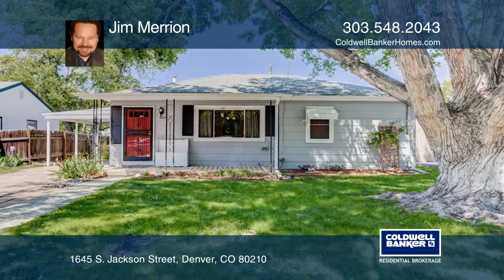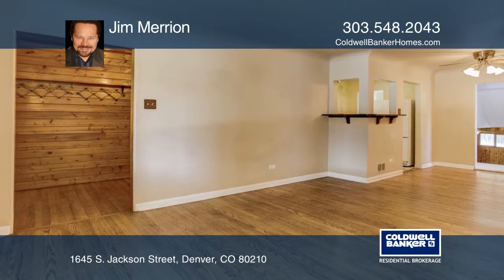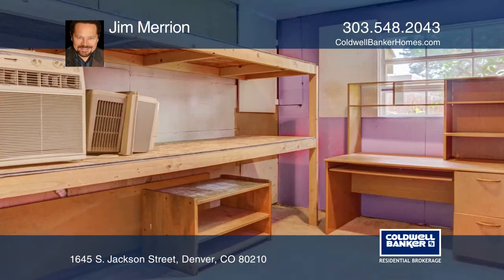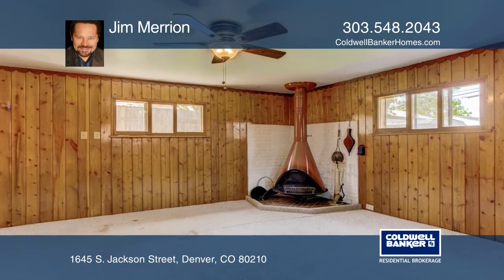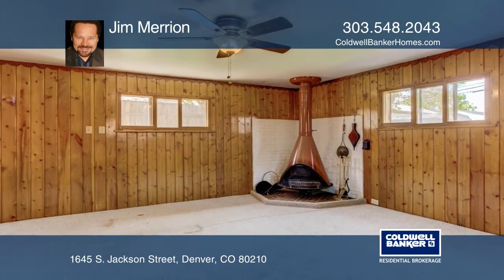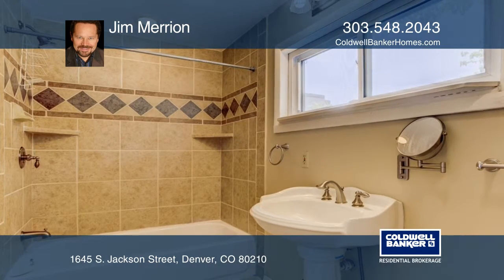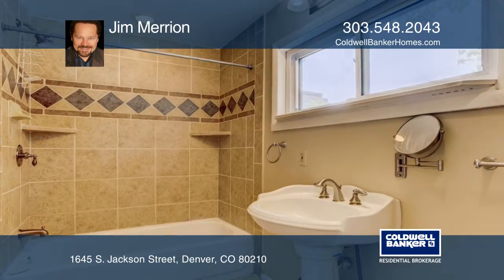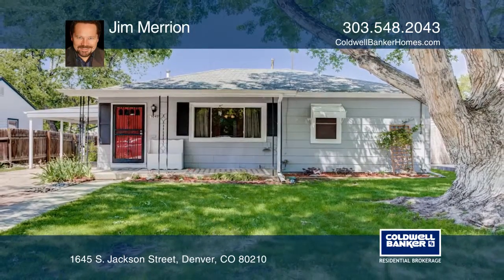Jim Merrion presents 1645 S. Jackson Street Denver, CO | ColdwellBankerHomes.com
1645 S. Jackson Street, Denver, CO

This beautiful three bedroom, two bath home is centrally located near everything! The light rail, bus and Park-n-Ride are all within one-half mile as well as access to great restaurants and shops within walking distance. This home has oak hardwood floors on the main level, an updated open kitchen an